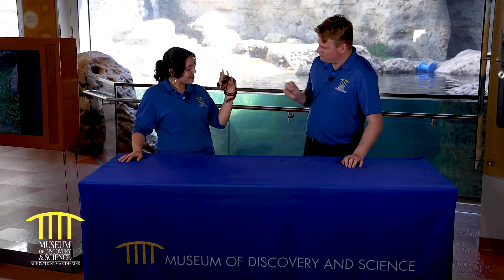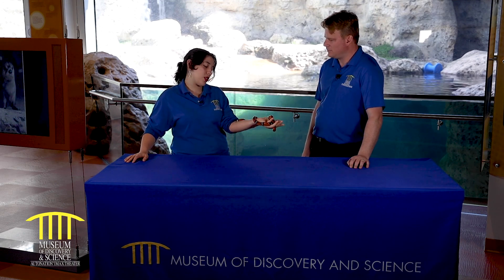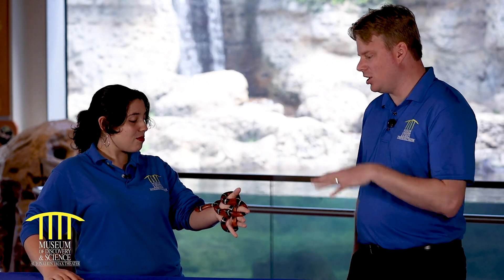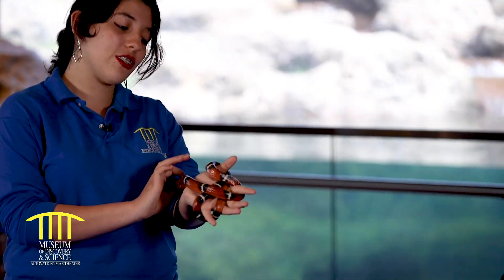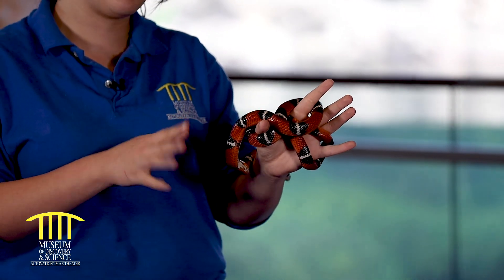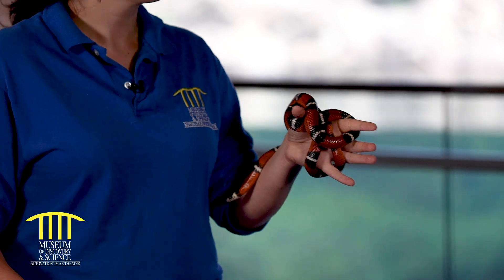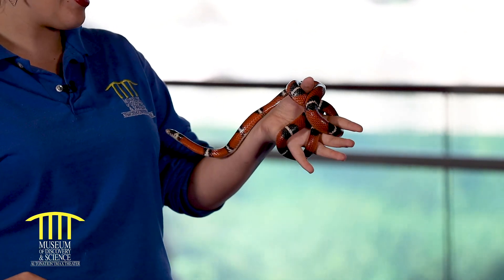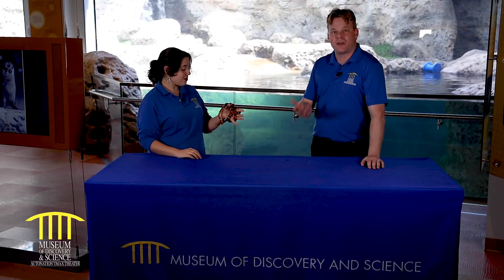Nelson’s Milk Snake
Nelson’s milk snakes (Lapropeltis triangulum nelsoni) are native to Mexico, and are found in coastal scrublands and tropical forests. Learn more about these snakes and their intriguing mimicry!

Special thanks! This video was made possible by  R-Squared Charitable Fund at the Community Foundation of Broward and The Batchelor Foundation.